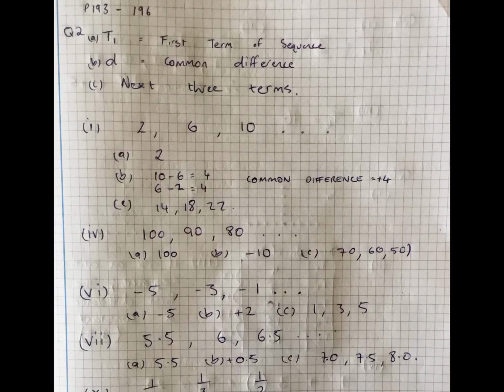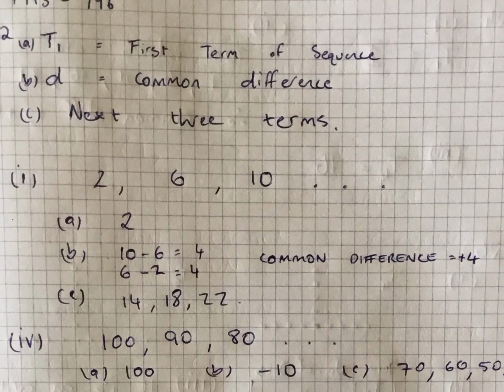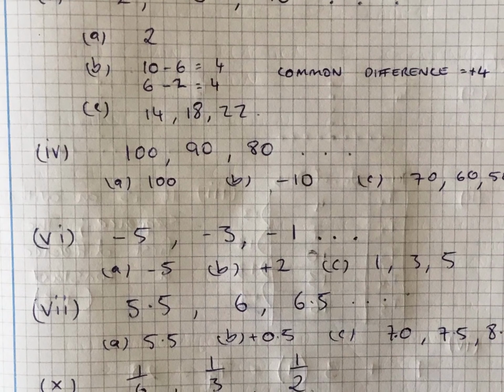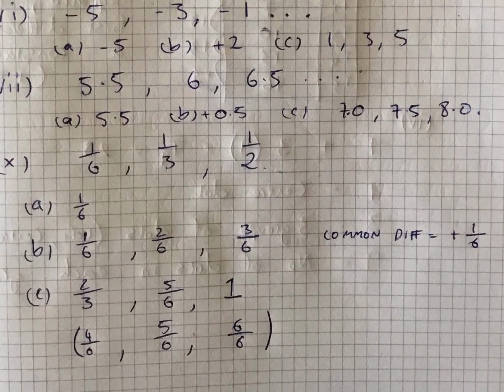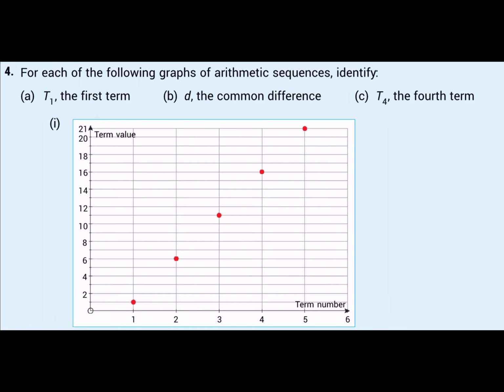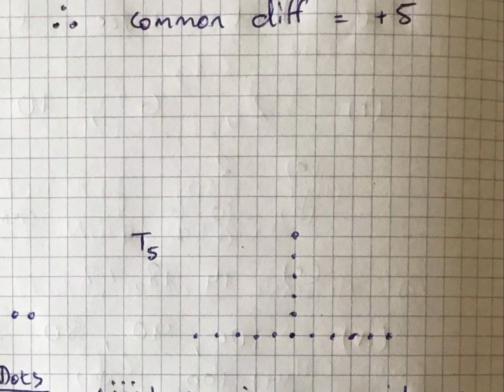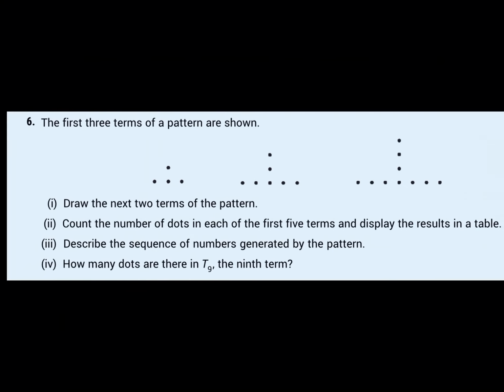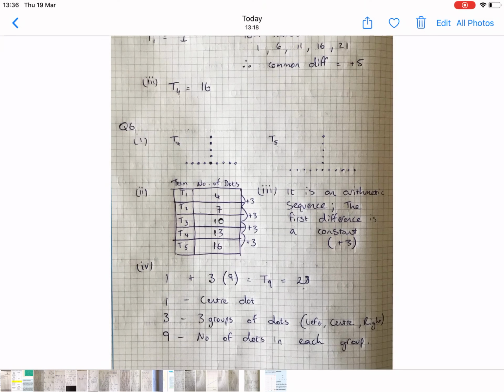Arithmetic sequences 5th Maths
HW correction and explanation about common difference. Explanation of  describing an arithmetic sequence